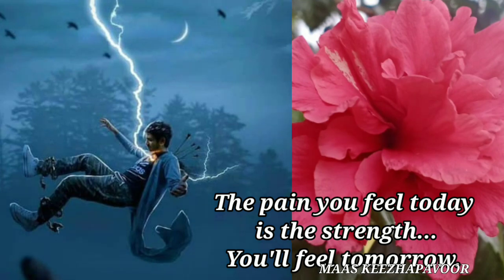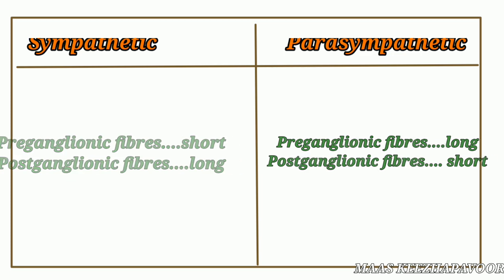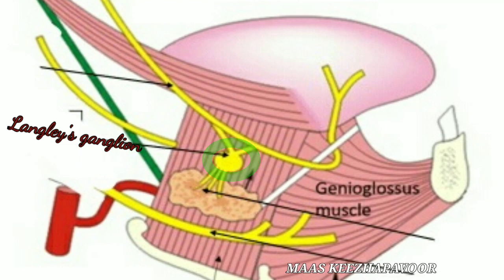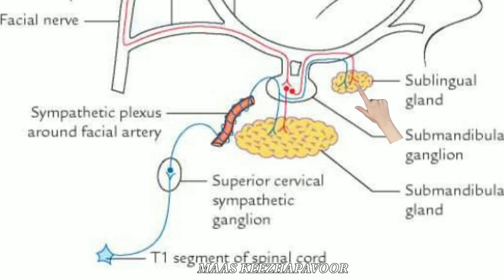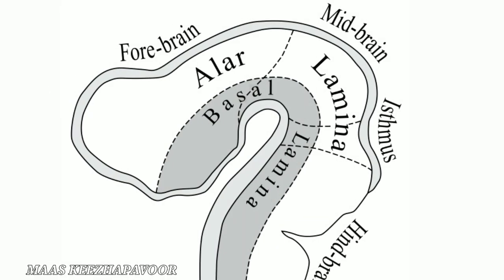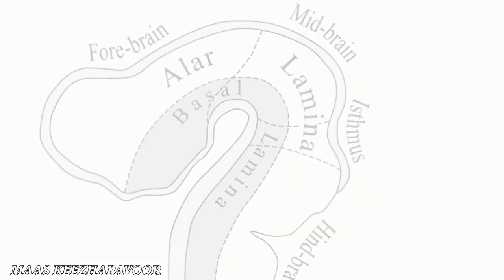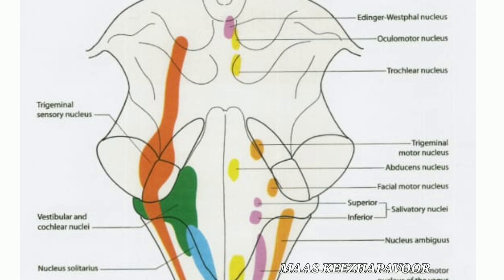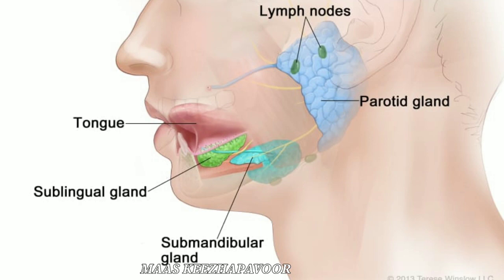Submandibular ganglion || Roots || Branches || Development || Clinical Anatomy || Animated video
Basic anatomical differences between sympathetic and parasympathetic fibres are well explained. The sublingual ganglion is highlighted.